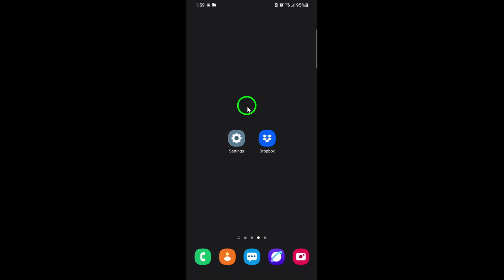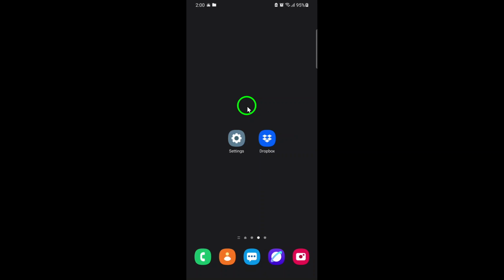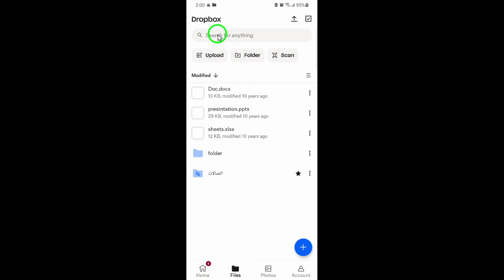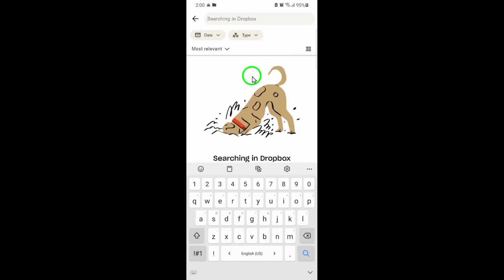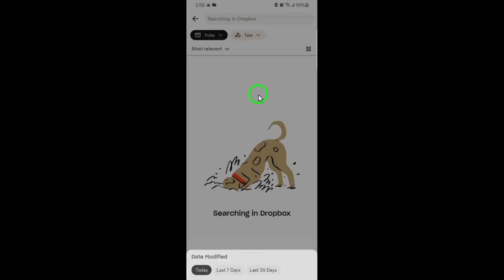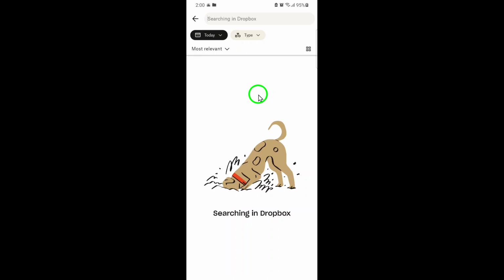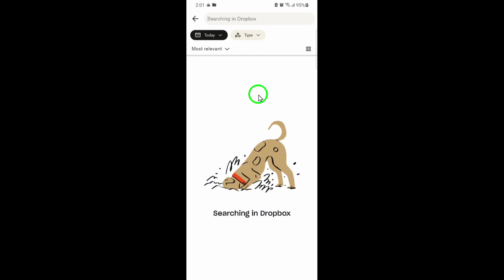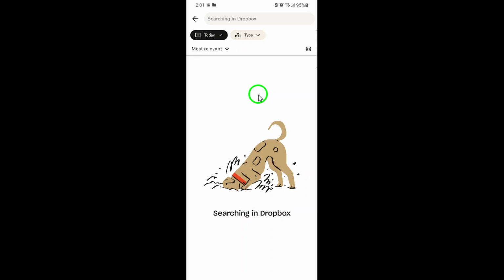How To Search Files Modified Today On Dropbox (Updated)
Learn how to search for files modified today on Dropbox with the latest steps.

Quickly find your most recent documents and updates—perfect for staying organized and productive.

1. Open the Dropbox app and tap the search bar.

2. Tap the Date filter icon.

3. Select Date Modified: Today.

4. Enter the name of the file and do the search.-

Chapters:
00:00 Intro
00:12 Soultion
01:05 Outro